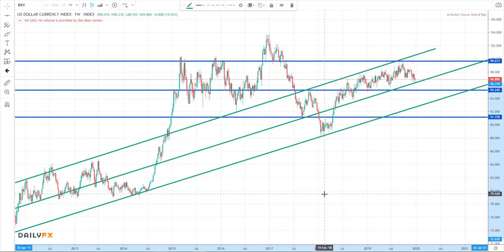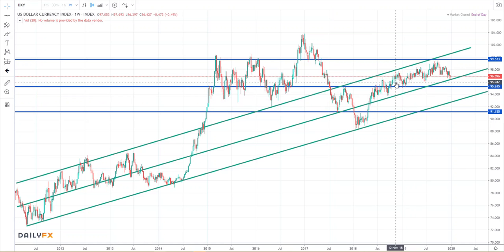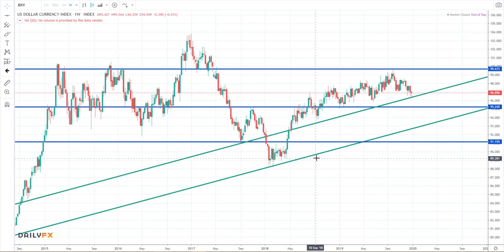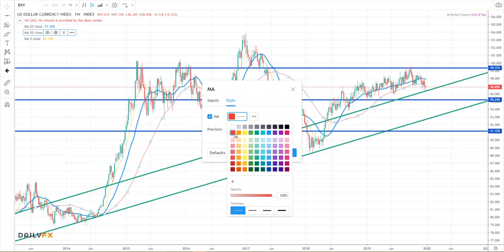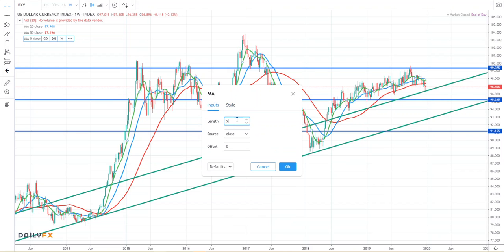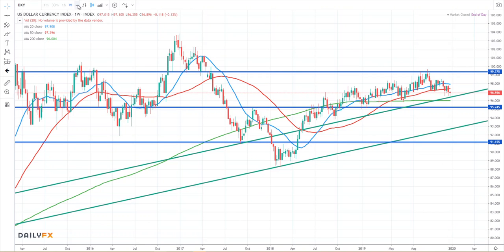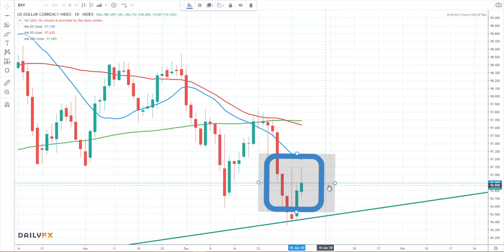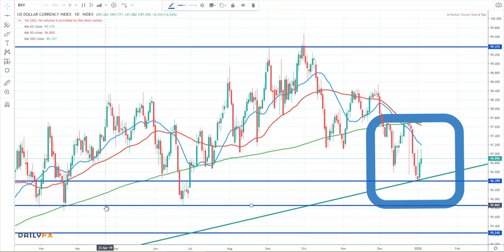US Dollar Weekly Analysis - DXY - Week of Jan 5th 2020 - Practical Forex Trading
Weekly US Dollar Trading signals, DXY charts, candlestick analysis and trading strategies. Covered topics include pivot points, candlestick pattern analysis, estimated price action and support & resistance for the US Dollar. Forex trading is a high risk venture and should be approached with diligence and realization of possible fund loss.